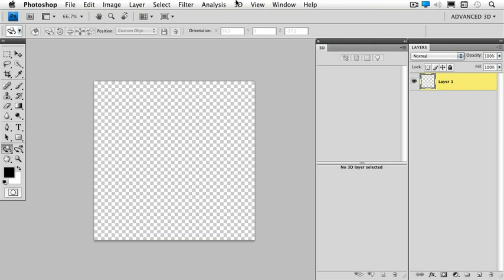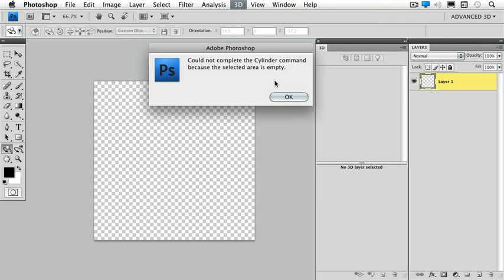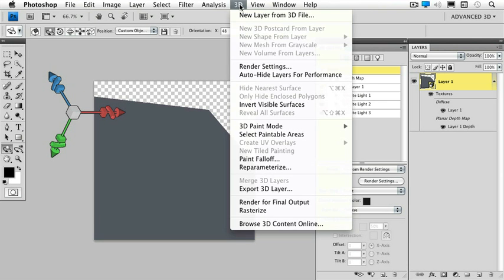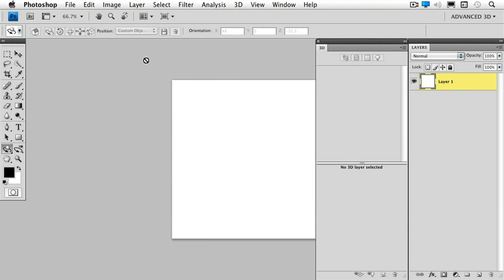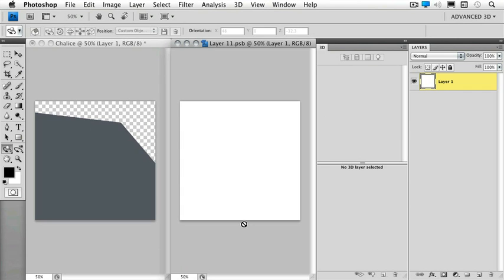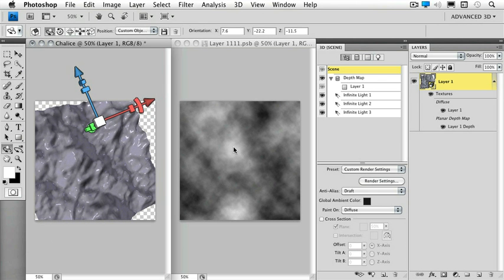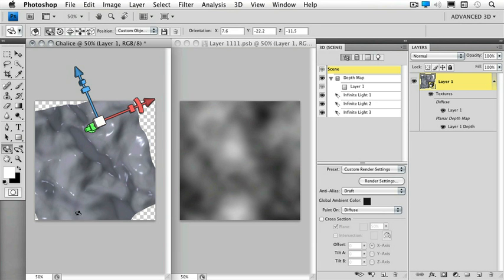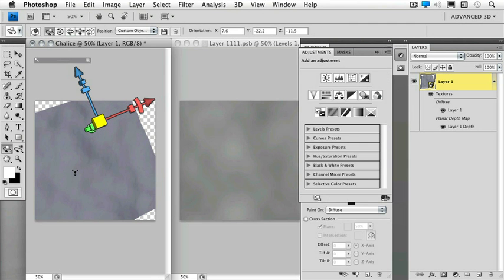3D MODELING IN PHOTOSHOP- Making a New Mesh from Grayscale BY EVR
3D MODELING IN PHOTOSHOP- Making a New Mesh from Grayscale.mov